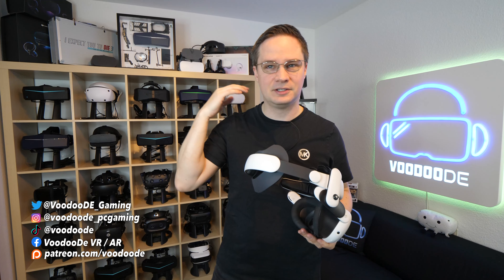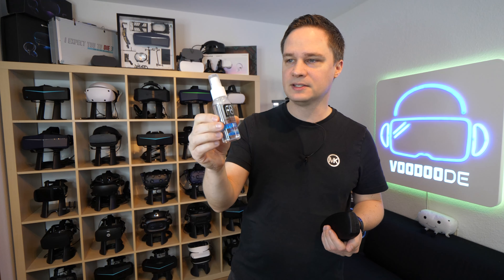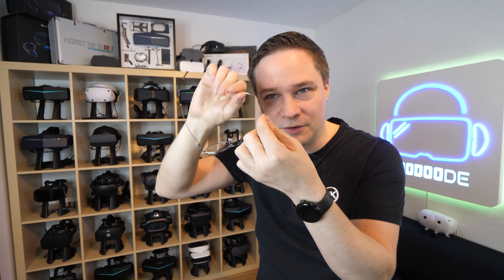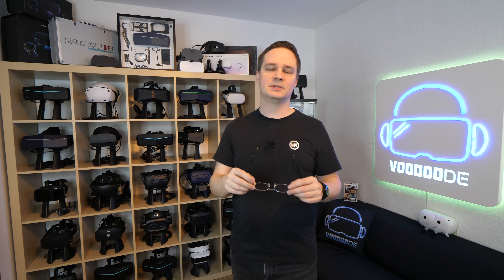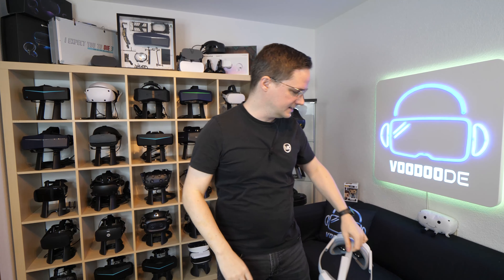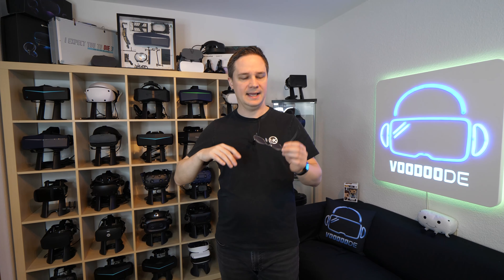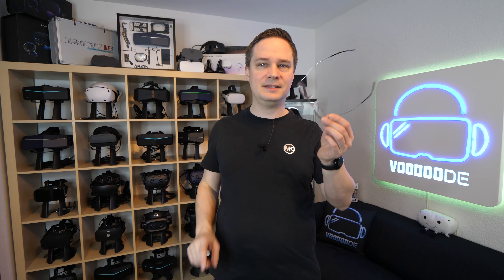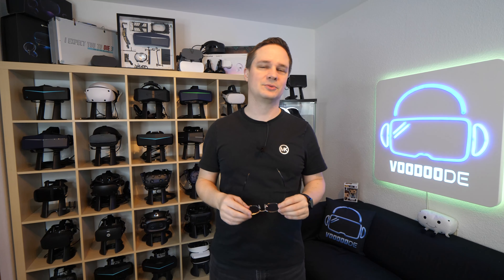The MaskOptix frames are for glasses wearers with more than one VR headset! Also for Vision Pro!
The MaskOptix Frames can be worn under almost any VR headsets, including Apple Vision Pro
Here are some additional infos:
✅ Stylish eyeglasses work with most VR headsets
✅ Comfortable, lightweight design
✅ Clear vision with all prescriptions
✅ Use as your day-to-day eyeglasses on top of the VR application
✅ Potentially covered by vision plans
✅ No changes in distance perception as with the lens inserts.
✅ Many fashionable styles and colors available
✅ Optional blue-light filter lenses: Protects eyes from UV and harmful blue light
✅ Eyeglasses made in USA
💥Please don't forget the thumb 👍 and a SUBSCRIPTION with 🔔!

📃 Relevant keywords
Mask Optix,frame of choice,lenses for apple vision pro,glasses under apple vision pro,apple vision pro glasses wearers,quest 3 glasses wearers,psvr 2 glasses wearers,apple vision pro accessories,voodoode,voodoode vr,virtual reality